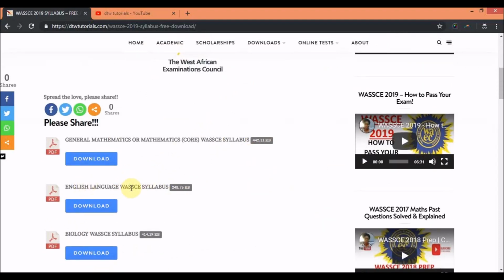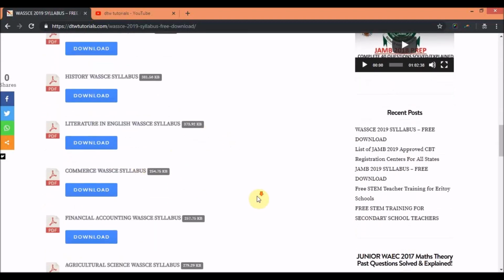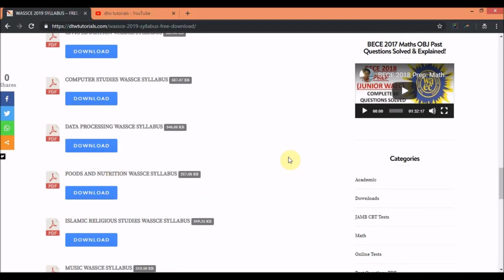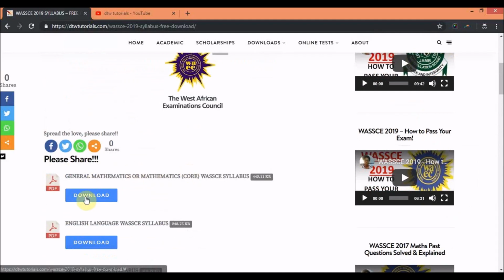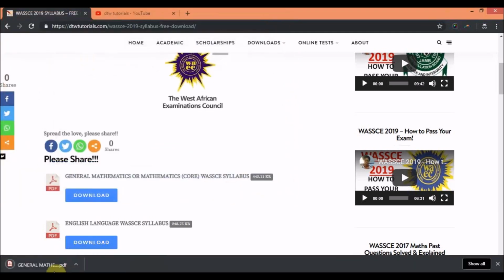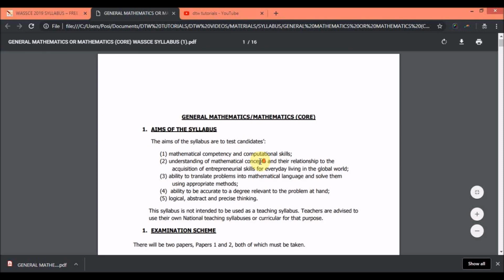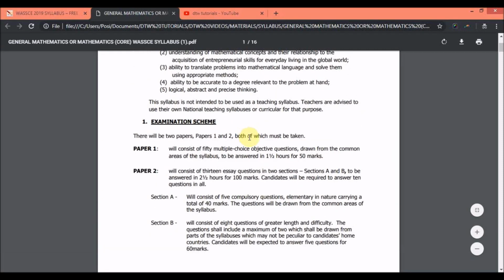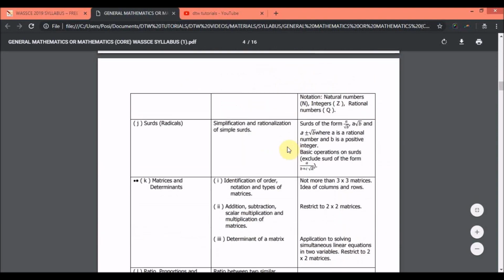WASSCE 2019 Syllabus (Free Download)